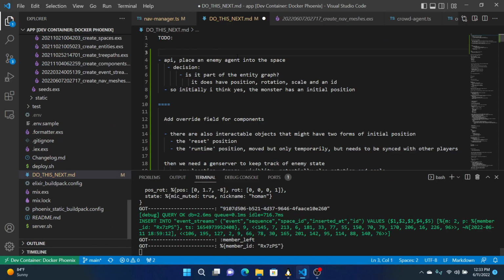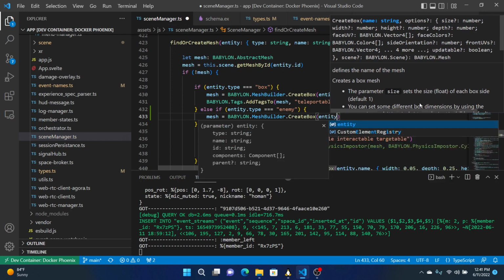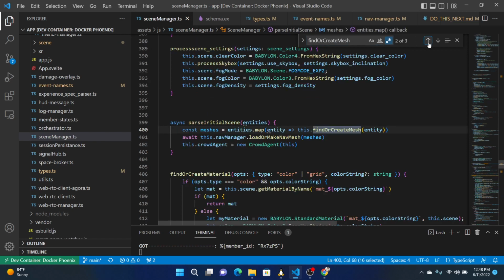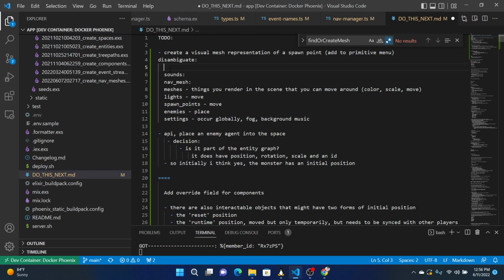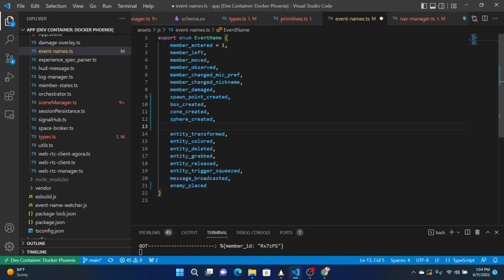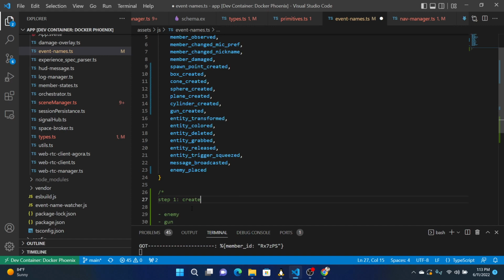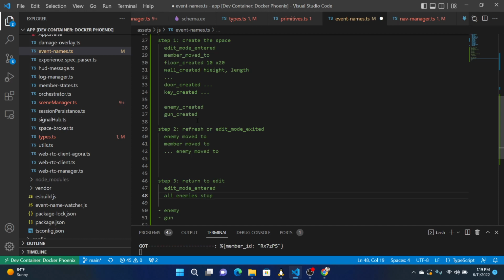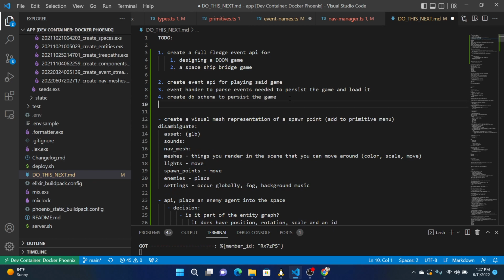Session 177: Adding an enemy might require some redesign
In this working session I wanted to do the bare minimum required to add an enemy into the space, but this immediately opens up some questions.  Is an enemy another entity like a primitive?  Or is it different because it has behaviors that static meshes don't?  But our current "parse initial scene" code treats everything as a mesh, which isn't that agreeable for an enemy, which ultimately needs to be wrapped in a transform node.  In this video I largely just think about what events are needed to capture creation of the game, vs events for playing a game and sort of just talk though an outline of next steps.